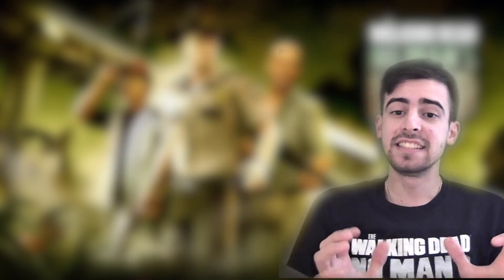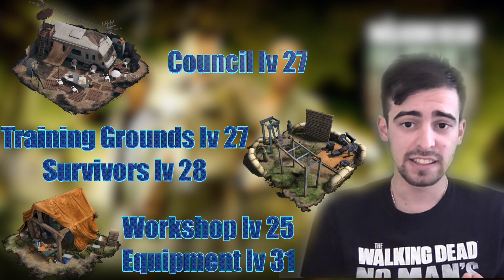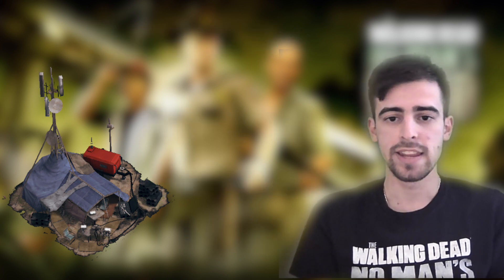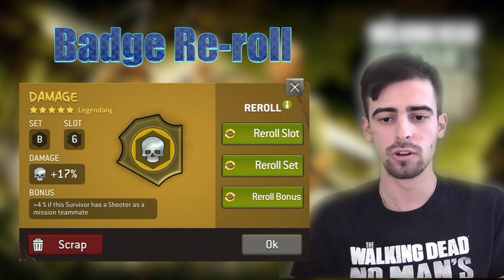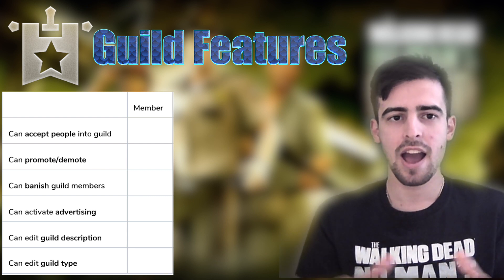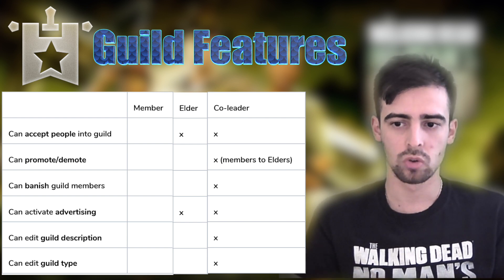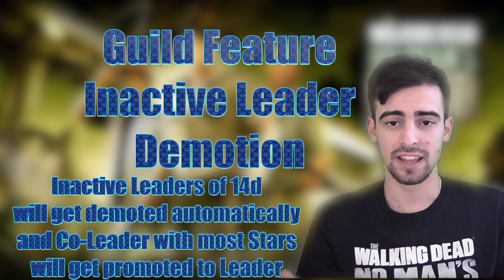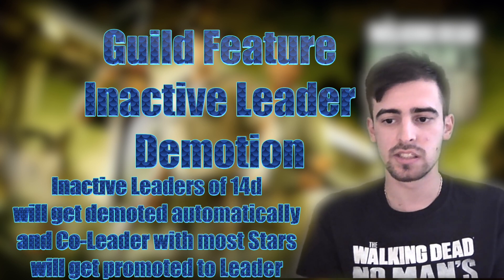UPDATE 3.10 SNEAK PEEK 1 COUNCIL LV 27, BADGE RE-ROLL AND GUILD FEATURES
Update 3.10 brings Council lv 27, Badge Re-roll, Co Leader and more in TWD No Man's Land!

0:00 Watch Video in own Language
0:19 Intro
0:47 Council Lv 27
1:37 Radio Tent Upgrade
2:05 Badge Re-Roll
3:10 Guild Co-Leader
3:30 Guild Role Comparison
5:25 Inactive Leader Demotion
6:30 Ending

Join Rick, Daryl, Michonne and other iconic characters from AMC’s The Walking Dead in the official mobile game of the show. Do you have what it takes to survive the zombie apocalypse of TWD: No Man’s Land?

The Walking Dead: No Man’s Land is a thrilling, action-packed RPG where tactical choices make the difference between life and death. Only the strongest will survive so choose your team wisely: bring Michonne and dominate in close-quarter combat or send Rick to dispatch enemies from afar. Or perhaps you’ll choose to snipe from a distance with Daryl’s crossbow, or mow the herd down with Abraham’s assault rifle.

“Throw in some pretty swish graphics, lovely animations and blood splatters, and you have one of the most carefully fleshed out zombie games we've seen on mobile. It looks lovely, and plays great too.” - Pocketgamer

“Each aspect of survival on AMC's The Walking Dead has been parallel to the series' official mobile game, subtitled No Man's Land.” - Mashable

“Imagine your favorite mobile base-building strategy game, mix in a dash of XCOM, and then paint on a fresh coat of AMC’s The Walking Dead. That’s No Man’s Land in a nutshell.” - Gamezebo